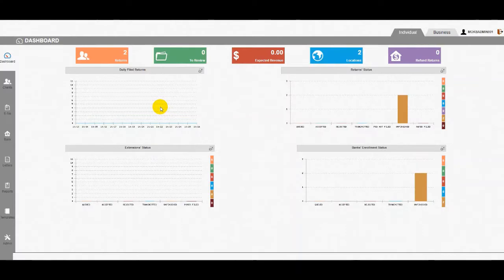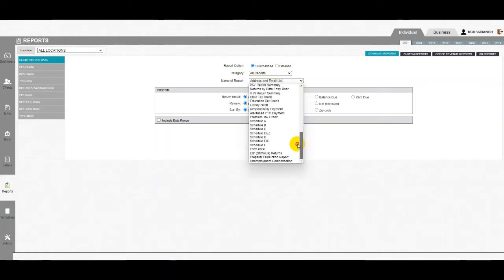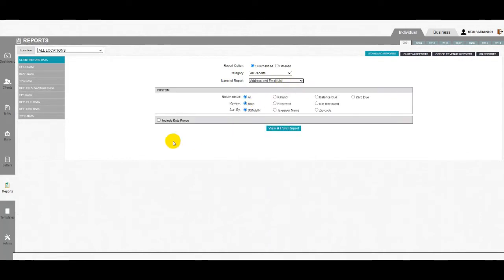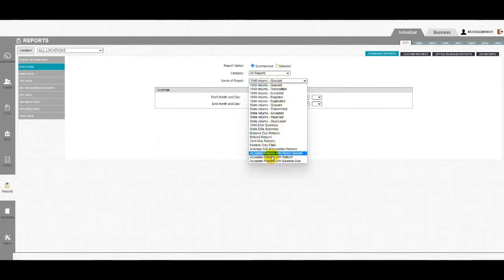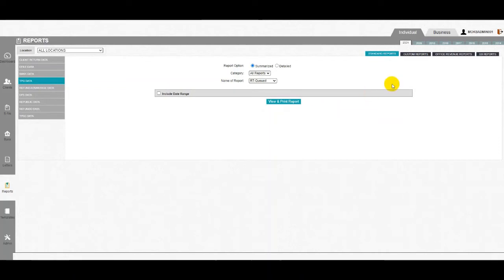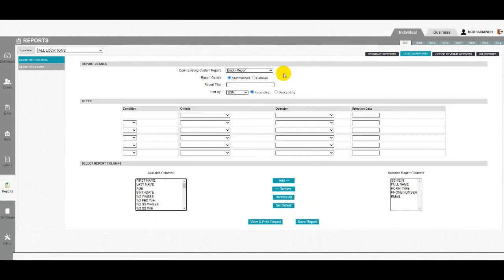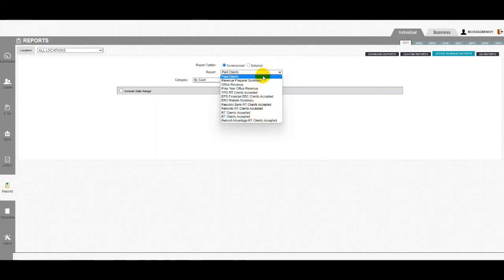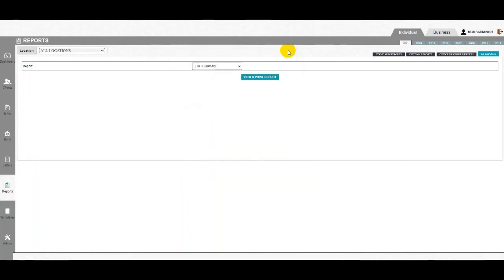Running Reports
Multi-Office Manager (MO)
How to run reports from the Multi-Office Manager.